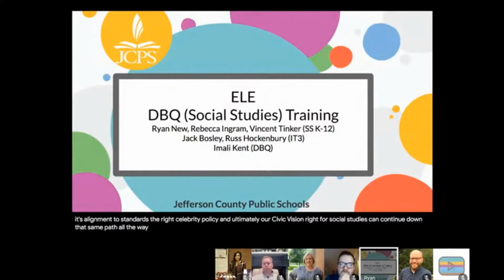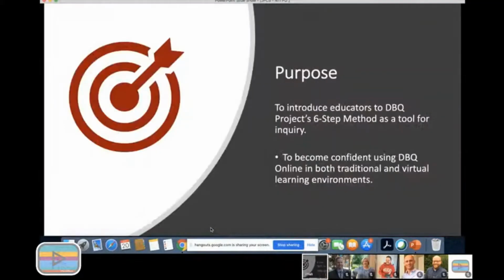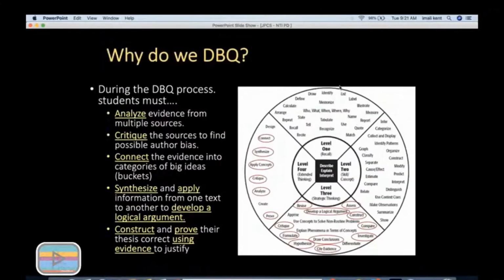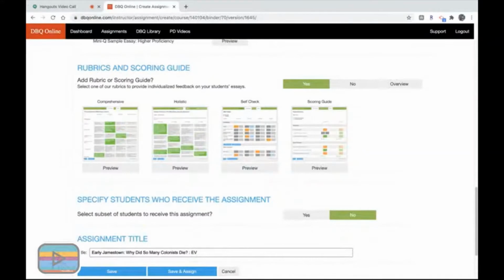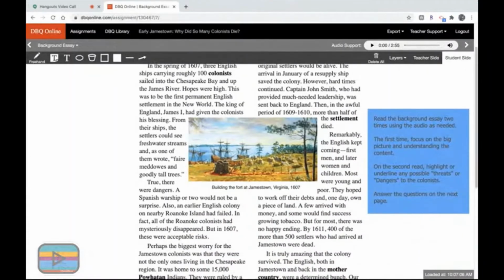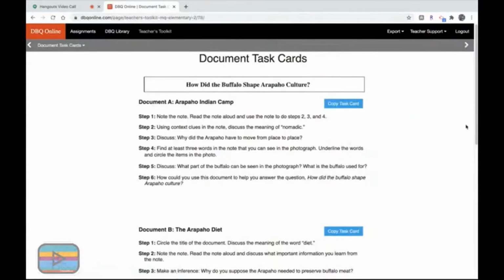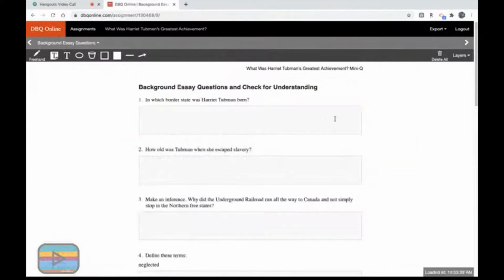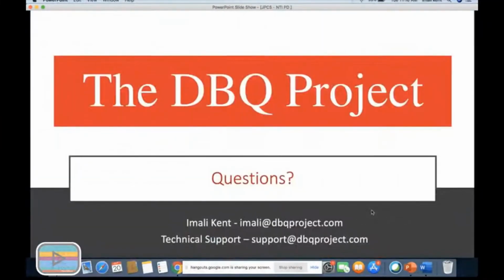Elementary Social Studies DBQ